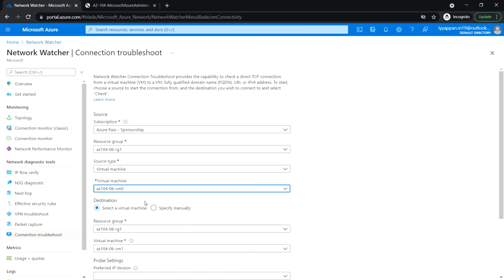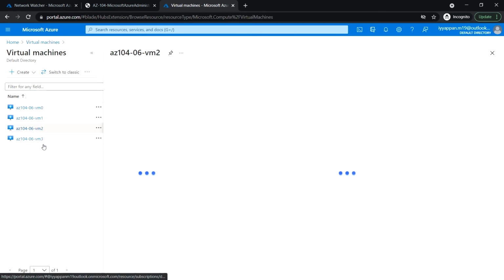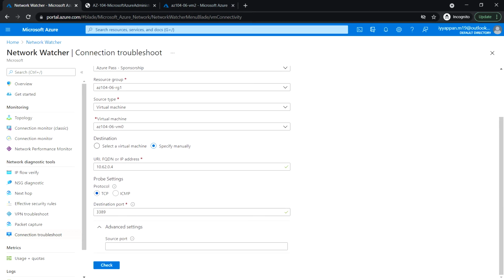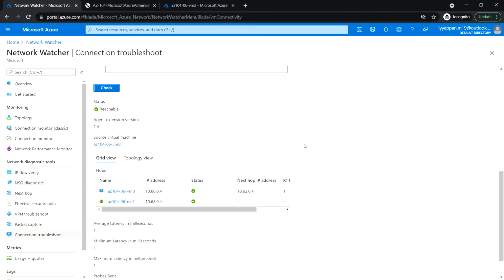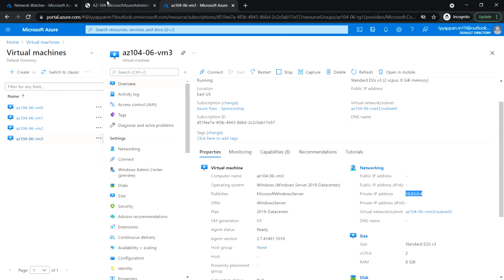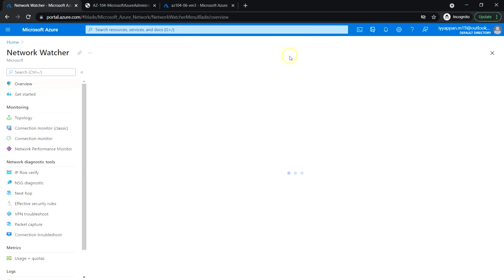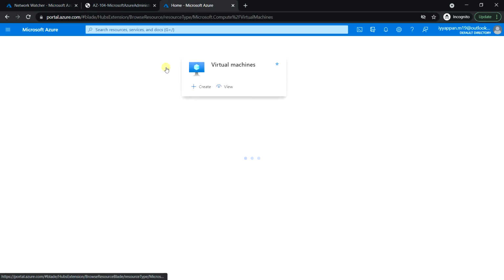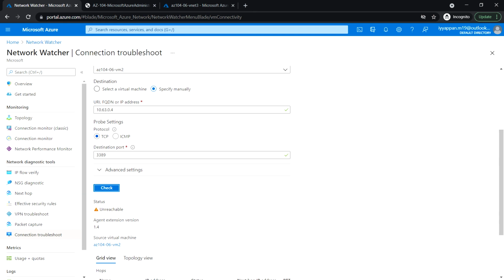AZ-104 Hands-On Lab 06: Task 3: Test transitivity of Virtual Network Peering using Network Watcher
Microsoft Azure Administrator course Hands-On Labs for all modules || AZ-104 Lab || Module 05 - Intersite Connectivity || Module 06 - Network Traffic Management  || Implement Traffic Management

Module 4:
Task 1: Create and configure a virtual network
Task 2: Deploy virtual machines into the virtual network
Task 3: Configure private and public IP addresses of Azure VMs
Task 5: Configure Azure DNS for internal name resolution